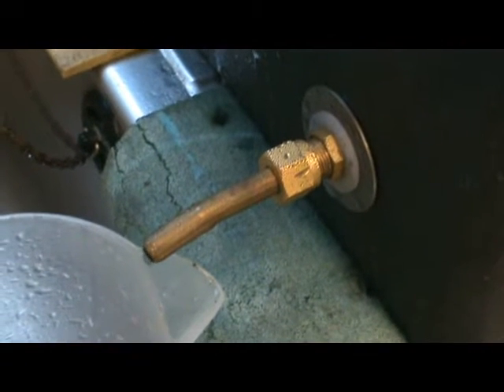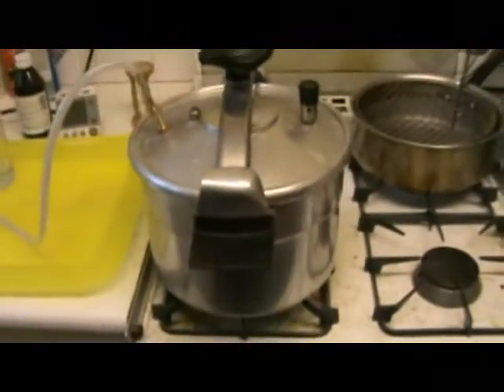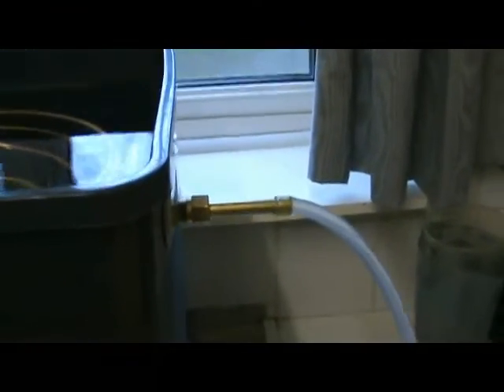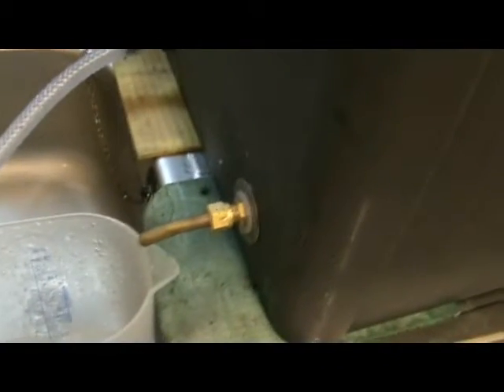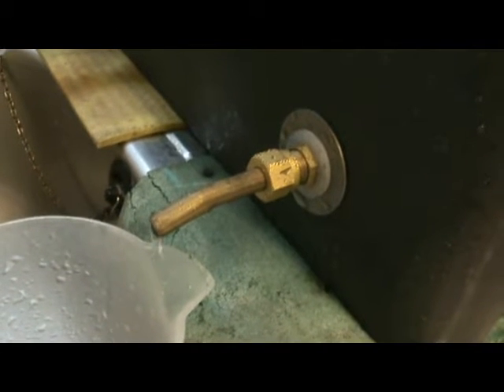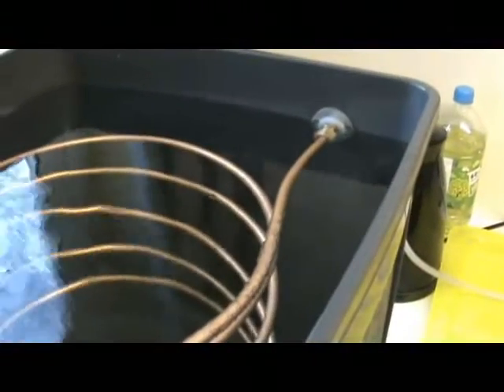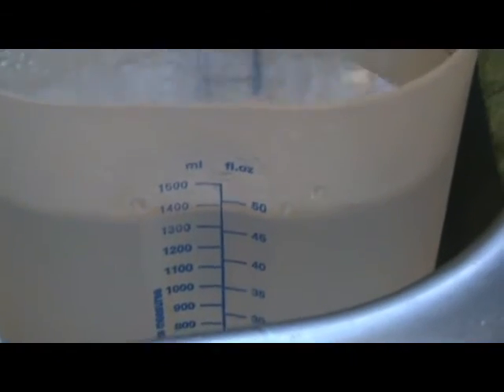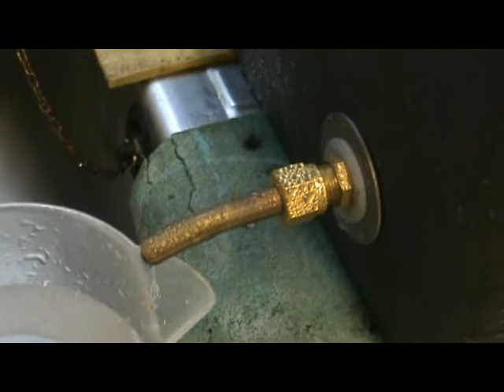DIY water still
DIY distilled water maker built from odds and ends.